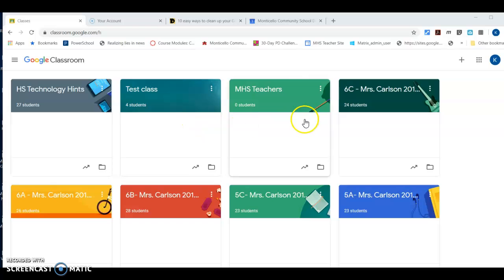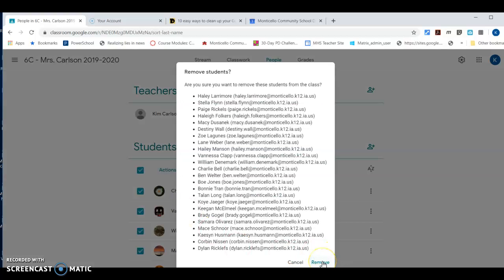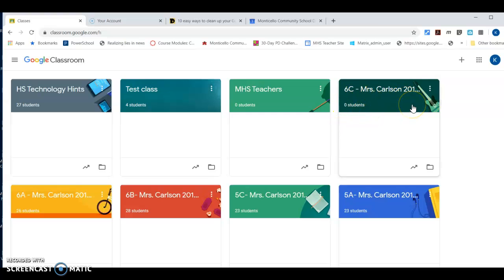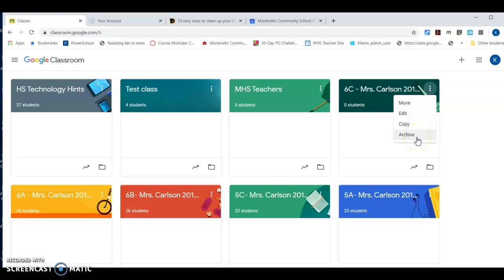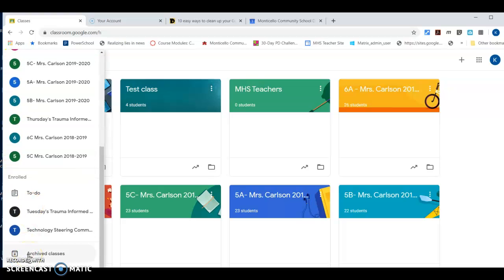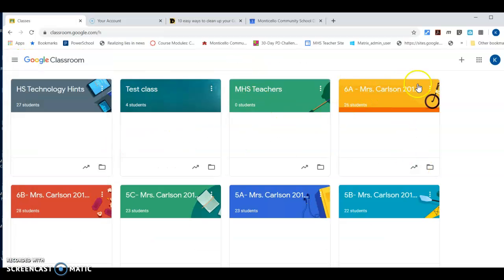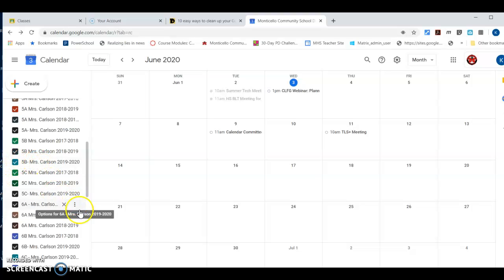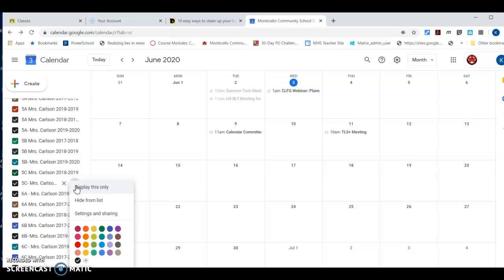Google Classroom end of the year clean up